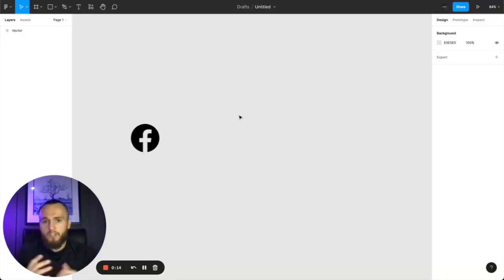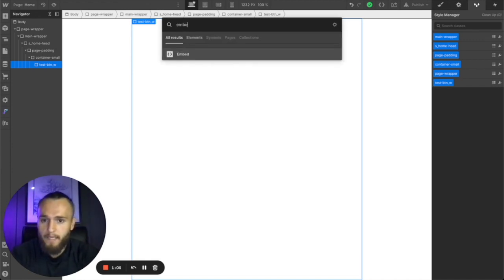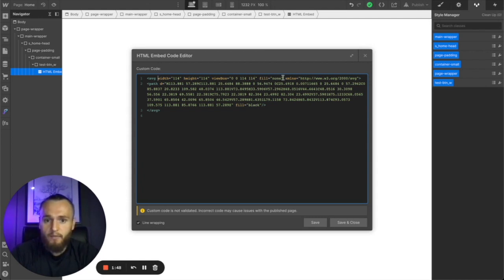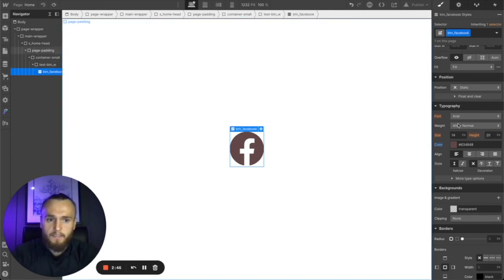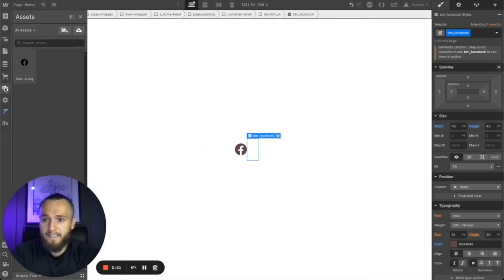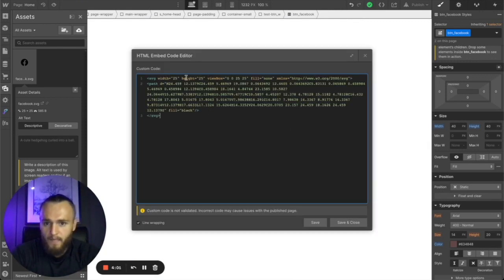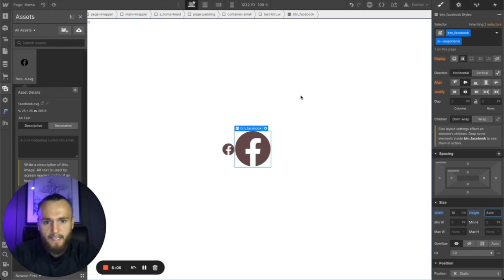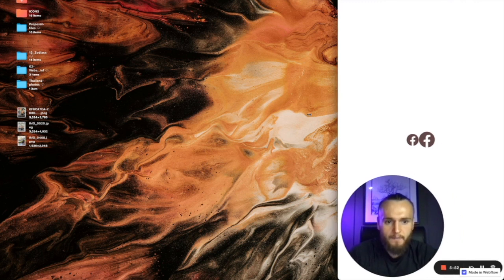How To Change SVG Icon Colour In Webflow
In this Webflow tutorial, we will learn how to change the colour of your SVG icon or logo within Webflow. This can be done with or without Figma using a small bit of custom code.

TIME CODES:

0:00 - Intro
0:15 - Export Figma SVG code
0:55 - Add SVG code to Webflow
3:12 - Create responsive SVG icon
5:30 - Check on browser